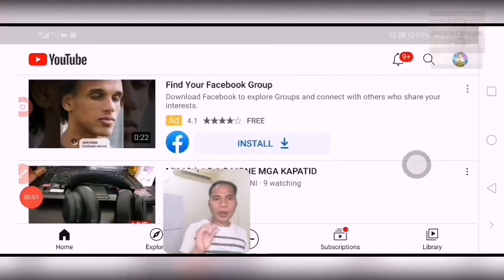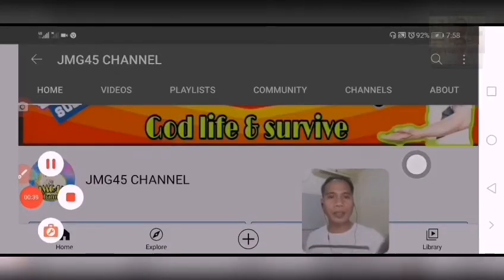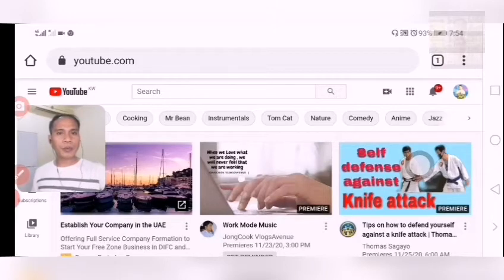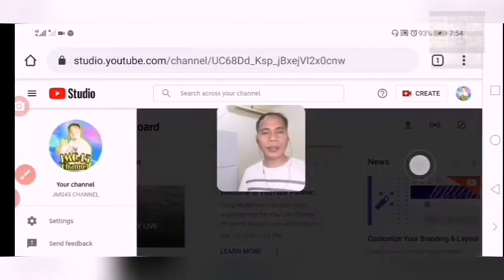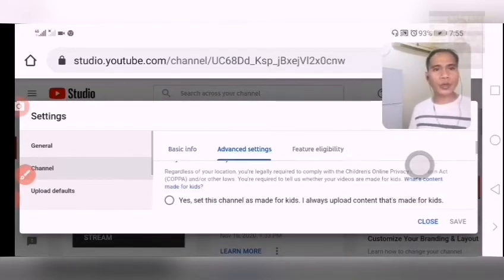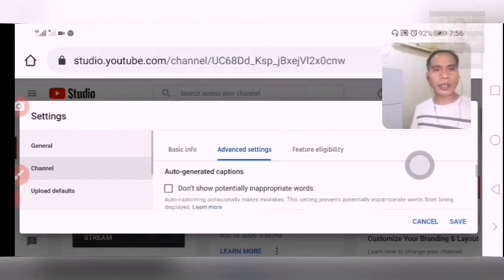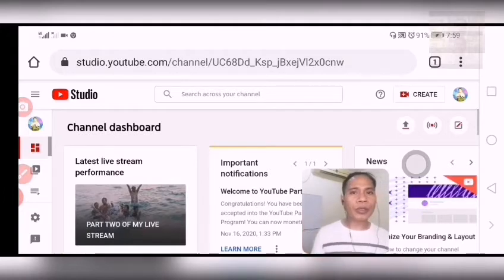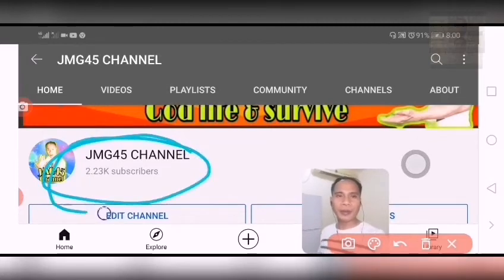HIDE AND SEEK YOUR SUBSCRIBERS COUNT, YOUTUBE CHANNEL. (tutorial)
In this video I will discuss and do the tutorial how to hide and seek the subscribers count into our YouTube channel. It's work for my youtube channel, and I Hoping it can help also to other youtubers how to hide and seek their subscribers count.